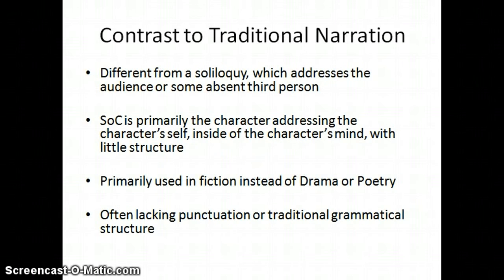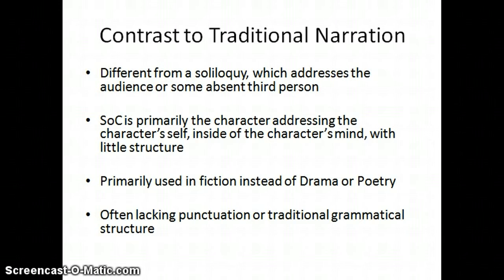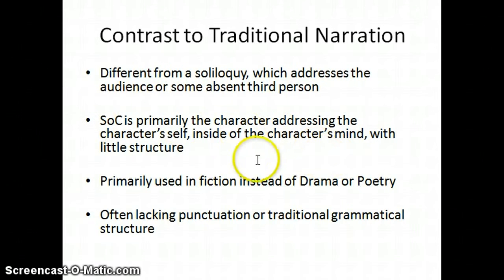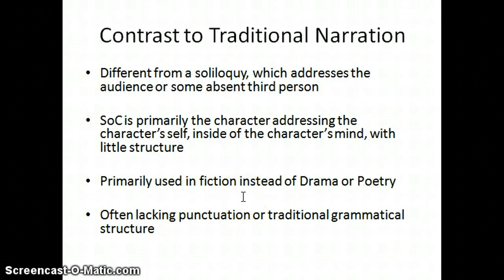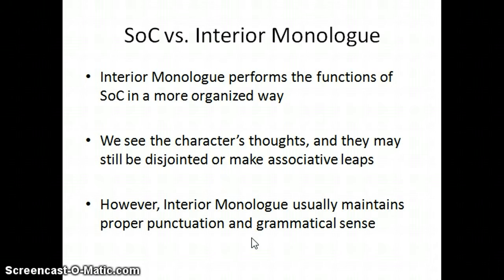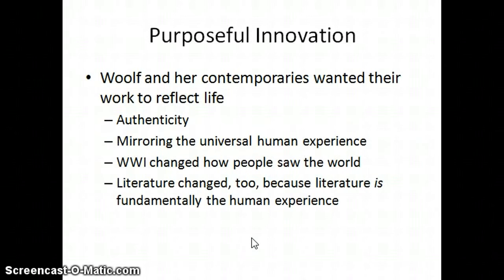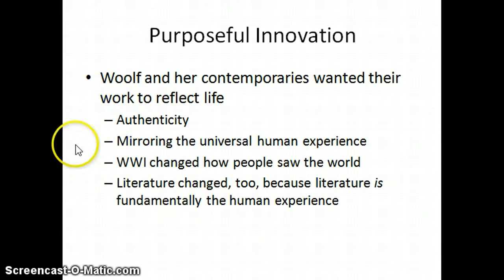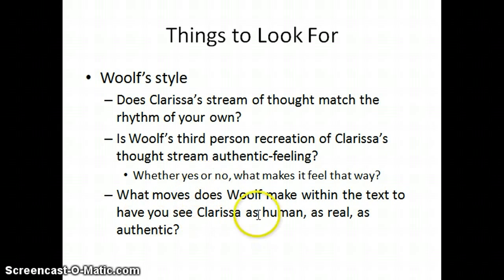Lit. Inglesa III. "Mrs. Dalloway". (Stream of Consciousness)